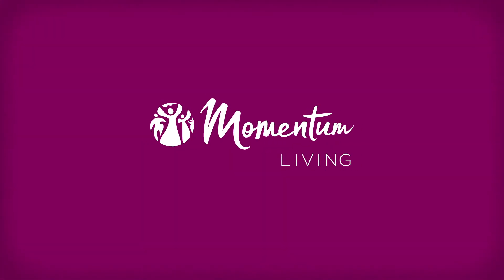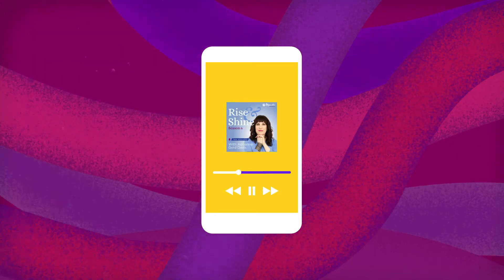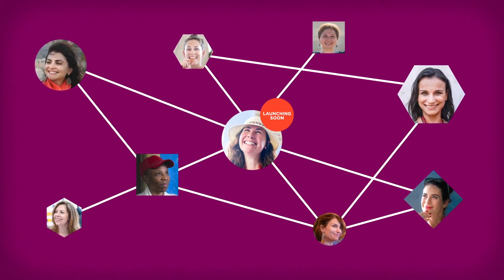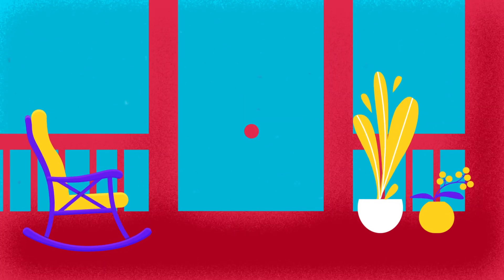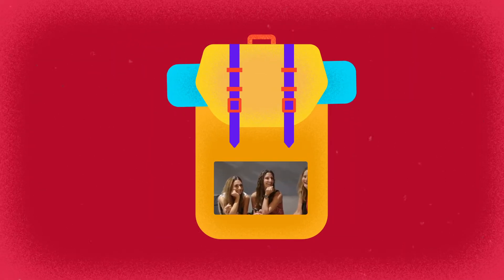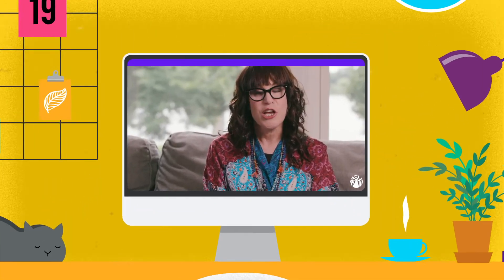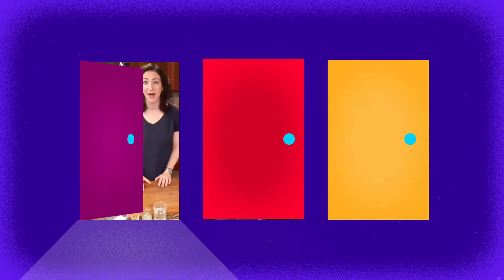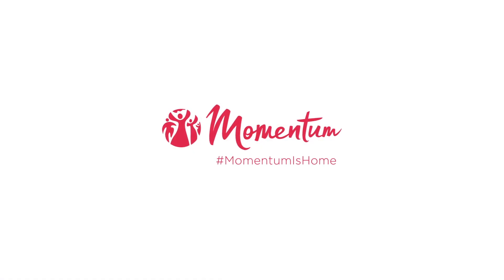Momentum is Home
Step inside. Take a look around. Wherever you are and whatever you’re looking for, we have journeys, learning, and living for everyone!

Discover what’s in store at Momentum in 2021.